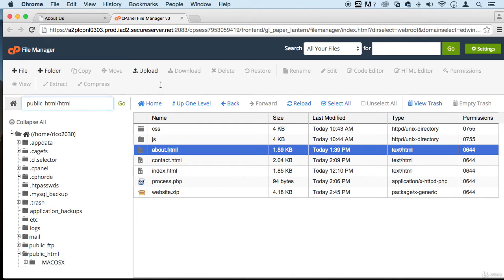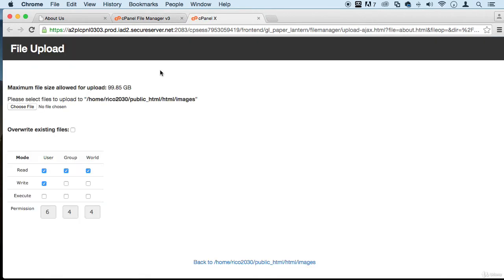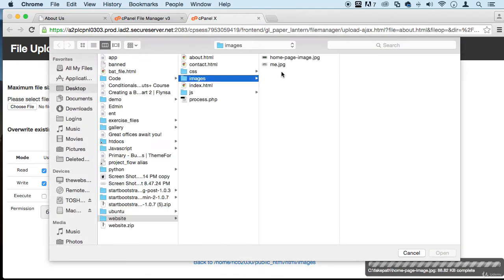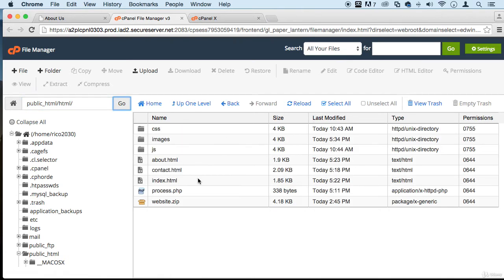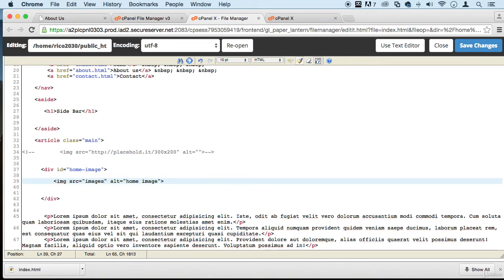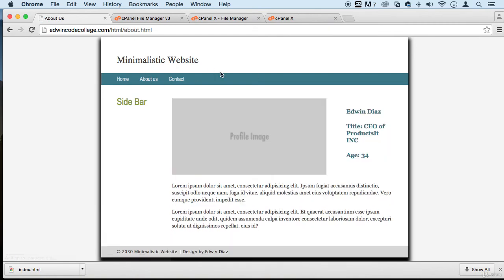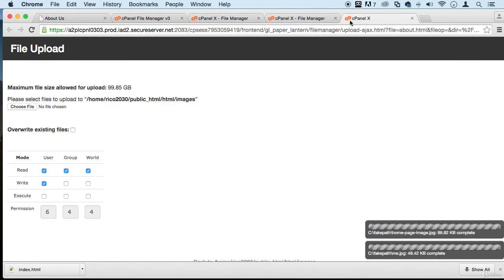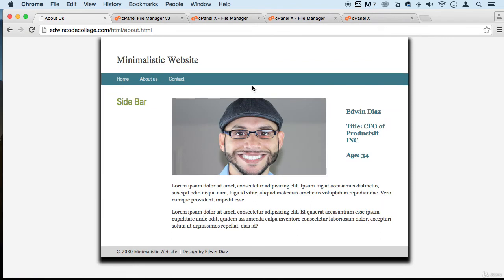HTML and CSS for Beginners Course Part 49/49 Adding Images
HTML and CSS for Beginners course will give you all the knowledge you need to master HTML and CSS easily and quickly.

NEW HTML & CSS code as of 2020
FREE Course

Have you ever wanted to learn HTML and CSS but thought it was too hard or just did not have time or money?

This step by step HTML and CSS course will help you learn coding fast and with an instructor that really cares about his students.

Learning to code will help you make more money in your job, or even find a better job, or even better yet, get a nice job as a web developer.

HTML and CSS are the foundations you need to get into any programming language.

What are you waiting for? Every minute you let by is money and opportunity that are passing you by. Don't put it off anymore and get the knowledge your need to succeed today.

You will Learn HTML
You will learn CSS
You will get the skills you need to make websites
Web Browser

Who this course is for:
Total beginners
Any person wishing to learn to code
Any person that wants to edit their website
Any person looking for a second income online print
Any student looking for a quick way to learn HTML & CSS should take this course